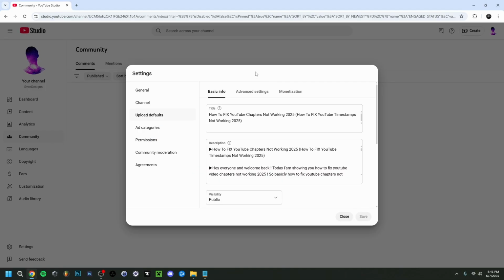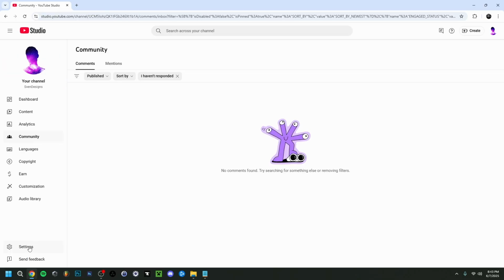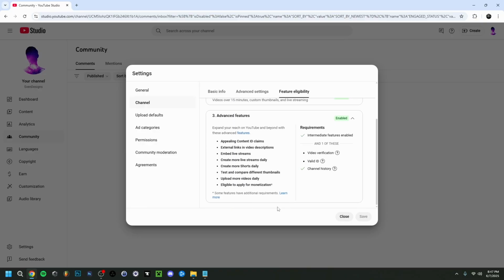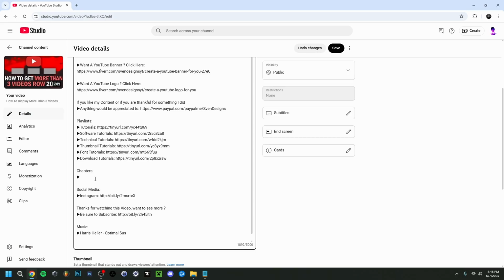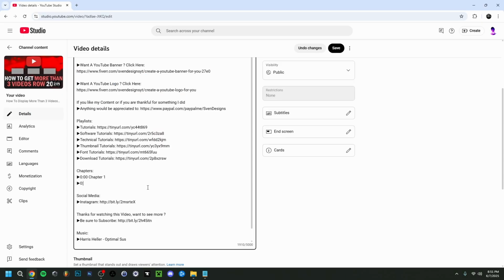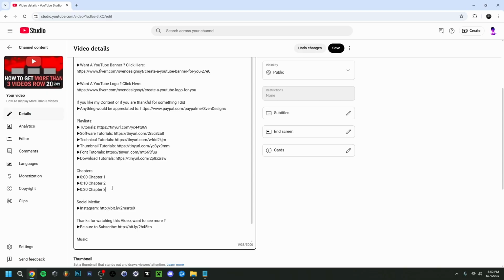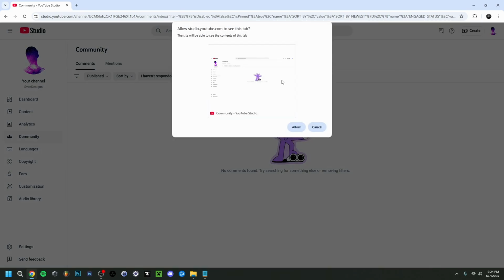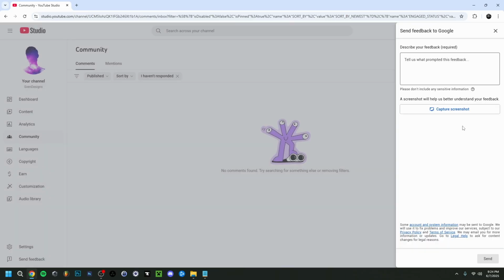How To FIX YouTube Chapters Not Working 2025 (How To FIX YouTube Timestamps Not Working 2025)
▶Hey everyone and welcome back ! Today I'am showing you how to fix youtube video chapters not working 2025 ! So basicly how to fix youtube chapters not showing up 2025. I will also simultaneously show you how to add chapters to youtube videos. But mainly I will go over fixes you can do in case your youtube chapters/timestamps are not showing up ! This is a more common problem then you would think, and many asked the question why are my chapters not working on my youtube videos ? Why the youtube timestamps disappeared or were removed. So that is the question I hope I will answer today ! So if your youtube chapter markers are not working, make sure you watch until the end to see if your solution is in there. In any case, I hope you enjoyed this video on how to fix youtube video timestamps not working 2025 !

Chapters:
▶0:00 Intro
▶0:25 How To Disable Automatic Video Chapters On YouTube
▶1:24 YouTube Feature Eligibility
▶2:32 Does YouTube Monetisation Affect YouTube Chapters ?
▶2:53 How To Add Chapters To A YouTube Video The Right Way !
▶3:36 YouTube Chapters/Timestamps Format
▶4:02 YouTube Chapters/Timestamps Typos
▶4:26 YouTube Chapters/Timestamps Minimum Length
▶4:44 YouTube Minimum Amount Of Chapters/Timestamps
▶4:59 YouTube Maximum Amount Of Chapters/Timestamps
▶5:18 YouTube Chapters/Timestamps Should Be On The Same Line
▶5:37 YouTube Chapters/Timestamps Should Have At Least 3 Letters
▶5:57 YouTube Chapters Exemple
▶6:30 Do Emoji's Affect YouTube Chapters/Timestamps ?
▶6:59 YouTube Chapters On Unlisted videos
▶7:26 YouTube Chapters On Private videos
▶7:55 YouTube Chapters On Scheduled videos
▶8:05 Do You Need 1000 Subscribers On YouTube To Use Chapters ?
▶8:39 Do Timestamps In YouTube Comments Cause Issues With Chapters ?
▶9:38 Do YouTube Copyright Strikes Affect YouTube Chapters/Timestamps ?
▶10:09 How Inappropriate Content Could Affect YouTube Chapters
▶10:35 Does It Help To Delete Old YouTube Videos With Copyright Strikes ?
▶12:19 YouTube Video Chapters/Timestamps Bug
▶12:53 How To Contact YouTube
▶14:04 Outro